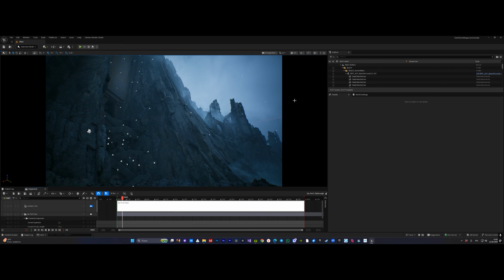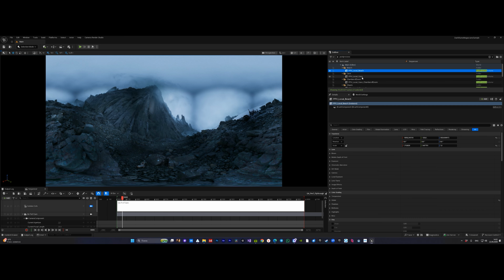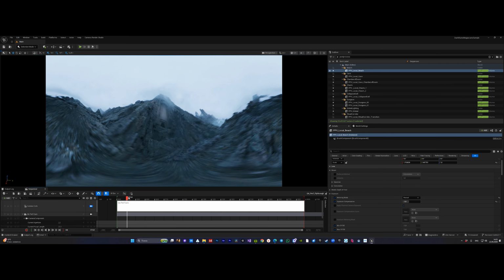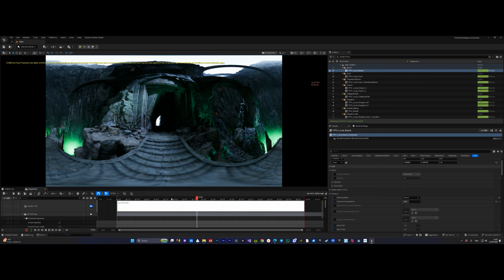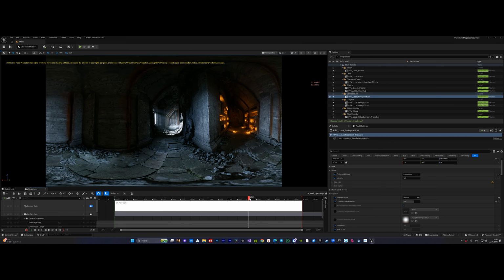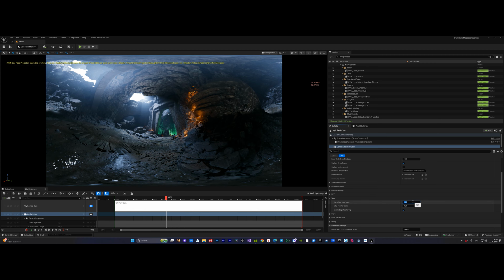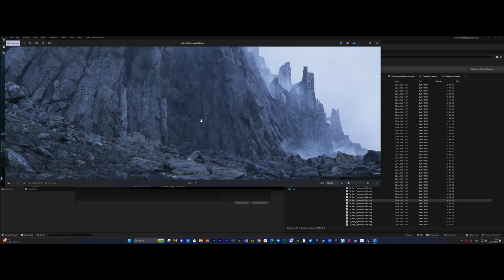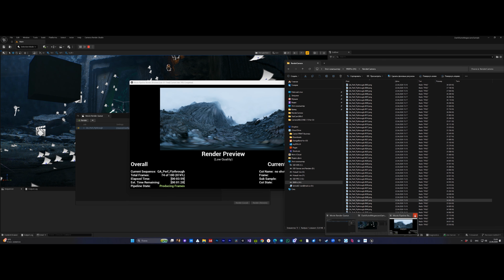Camera Render Studio | Tutorial 1 — Mono Rendering Example (Real Project)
In this tutorial, you will see a real working example using Camera Render Studio inside an active Unreal Engine project.

This video demonstrates how to work with the Camera Render Studio Component, as well as a practical example of rendering in mono projection mode.

This is the first part of the tutorial series. In the next videos, we will explore additional features and advanced workflows available in Camera Render Studio.

Please note:
The English voiceover in this video was generated automatically, so minor translation inaccuracies may be present.